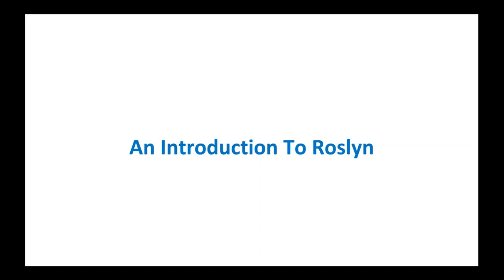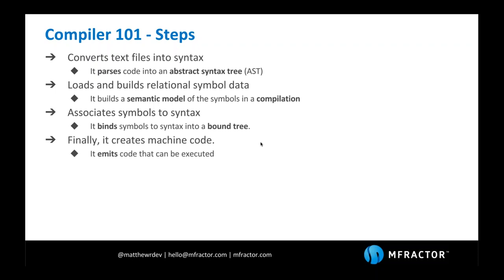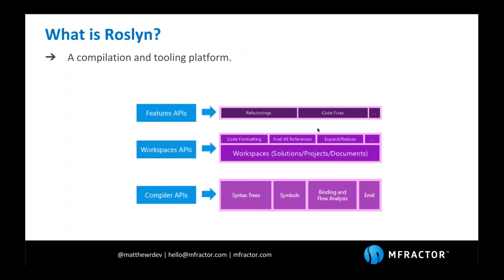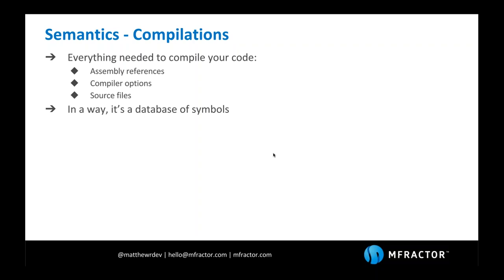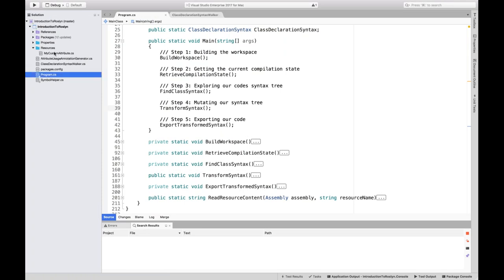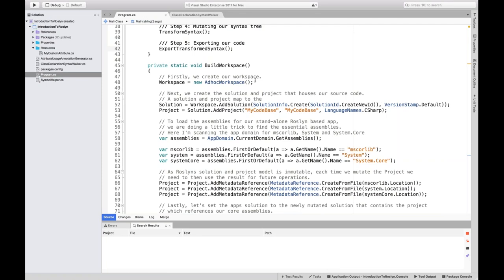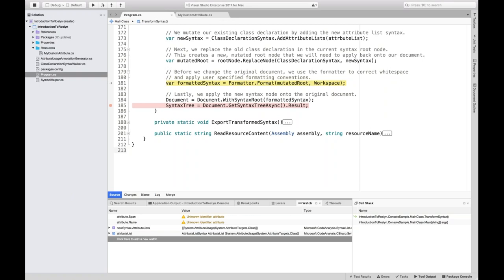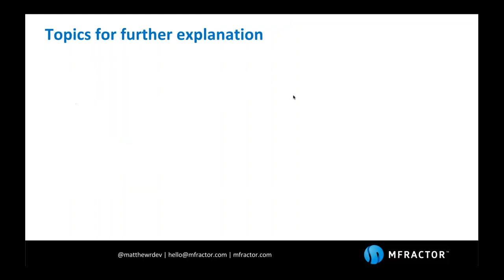Introduction to Roslyn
Xamarin University Guest Lecture by Matthew Robbins. Learn all about the Roslyn compilation platform by learning to create your own C# analyzers and code actions.